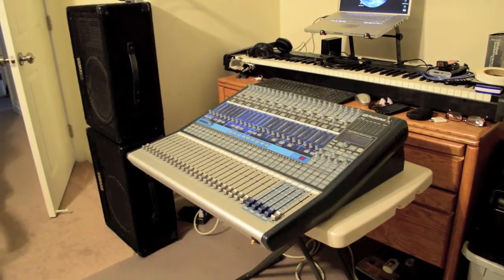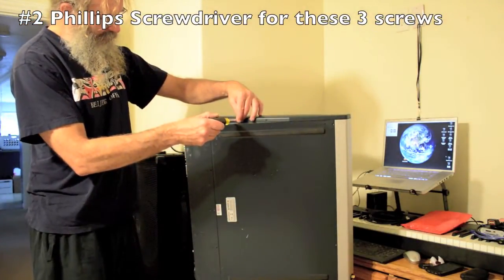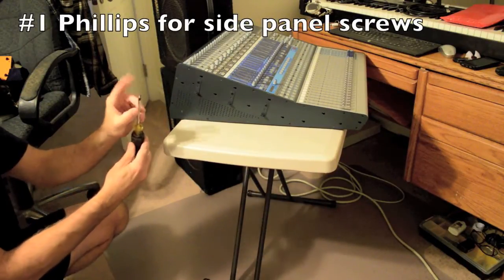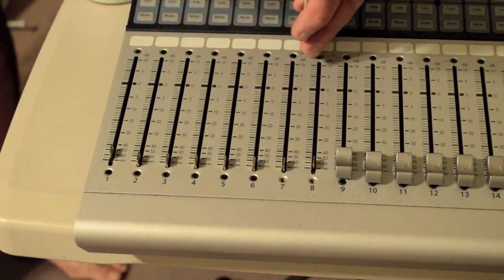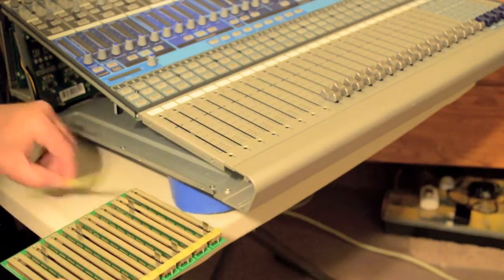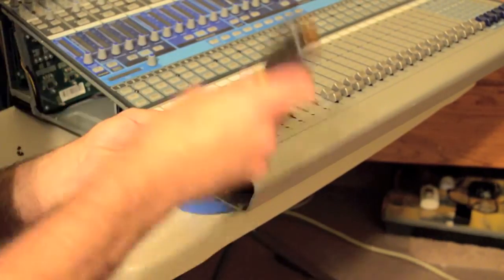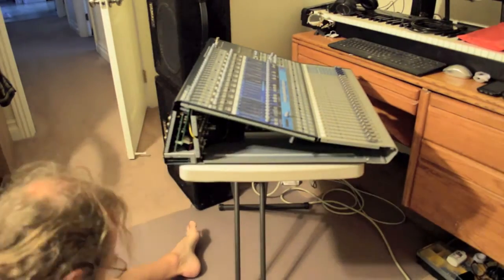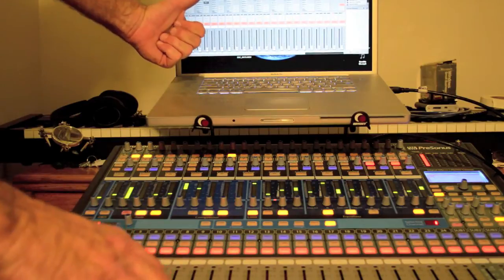Fader Replacement Presonus Studiolive 24.4.2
Replacing fader bank 1 thru 8 on the first generation Presonus Studiolive 24.4.2.

This mixer has reliably served me for 5 years in the studio and out for live shows.  Channel 8 fader finally quit working. The volume would only rise a few dB even when I had the fader at full gain. Universal Control (software) would only recognize a very small gain from infinity even when the fader was at full gain.

I removed the faders and determined through resistance testing that the fader on #8 was indeed bad. Wanting to spend as little as possible, I searched for the Alpha B10K fader to no avail.

Presonus sells them in a bank of 8 so I gave up the search for the individual fader and bought the newly designed bank of 8 faders. The new faders are soldered onto a single circuit board whereas the original was soldered onto a top & bottom board connected with a black wire.